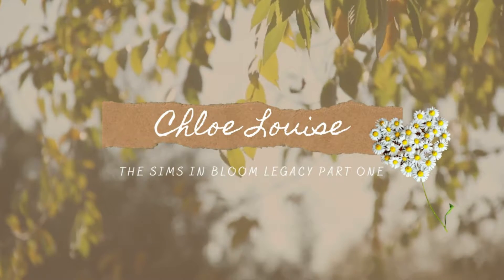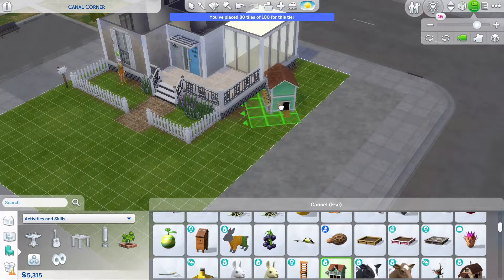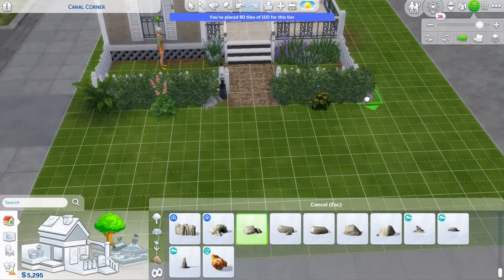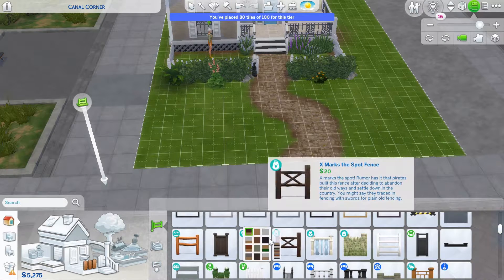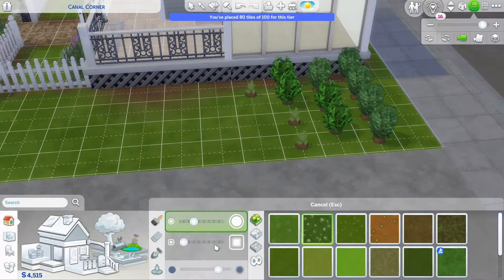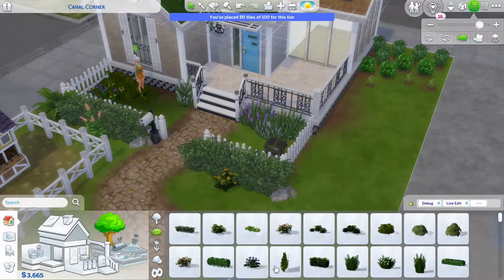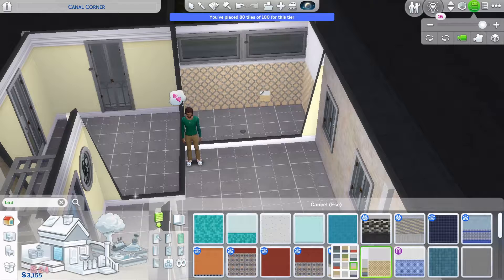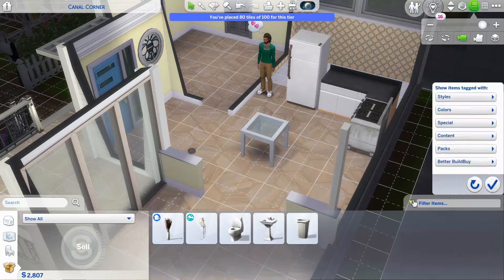Building A Better Home For Daisy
Hi guys, I really was not liking our old home so I decided to bulldoze it and start again.